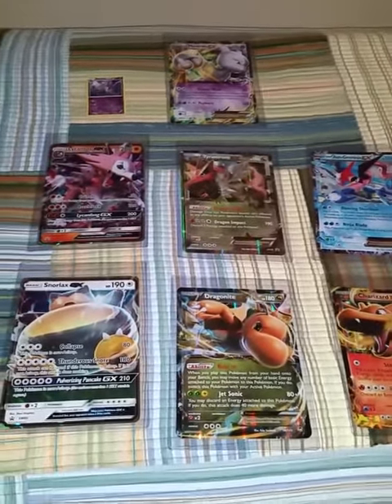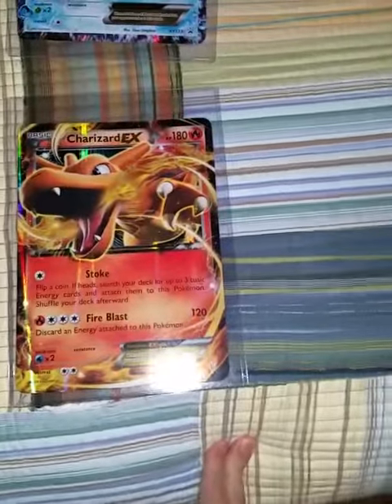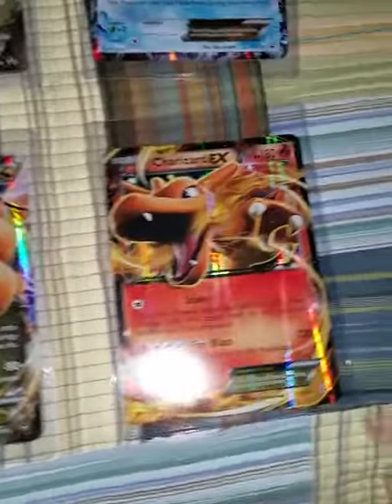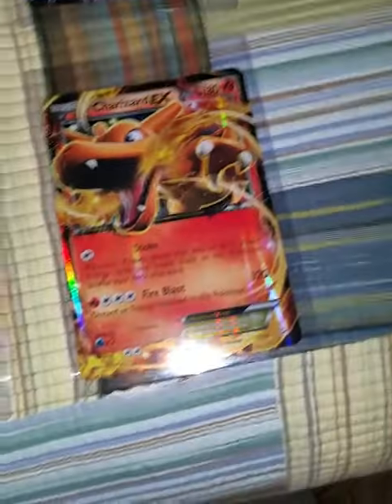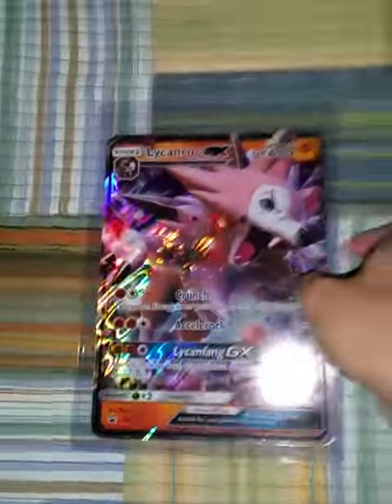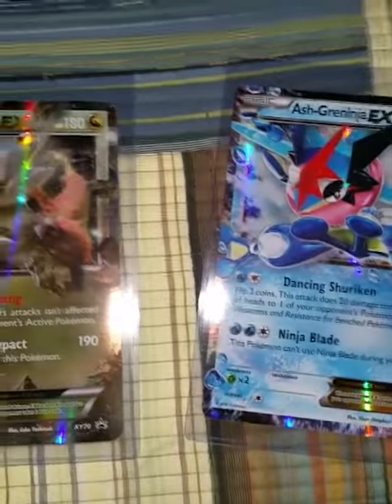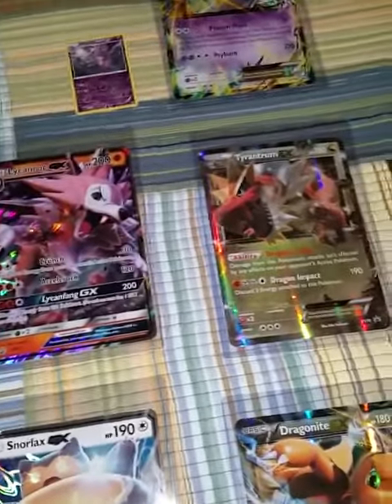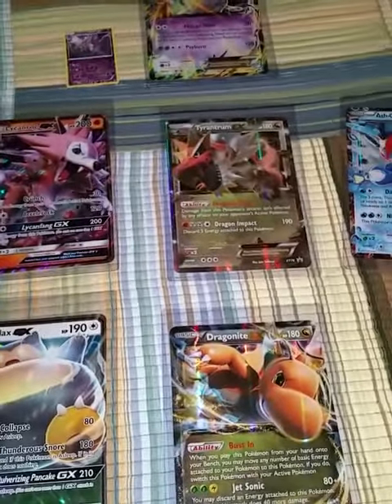jumbo pokemon cards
Showing some new jumbo cards I got.